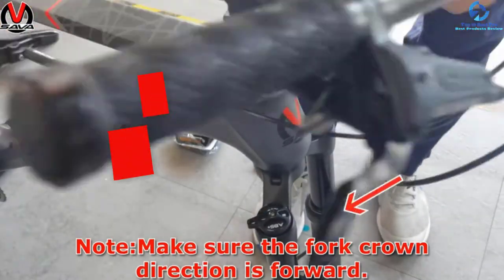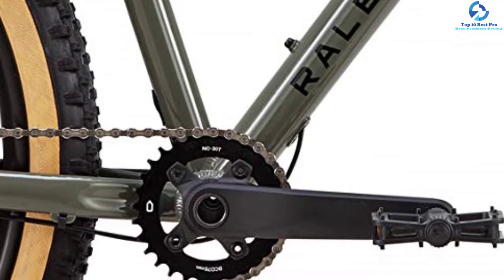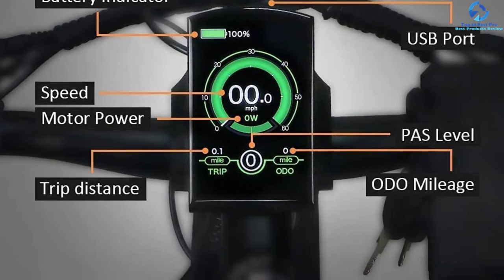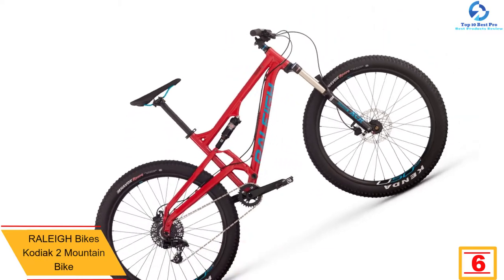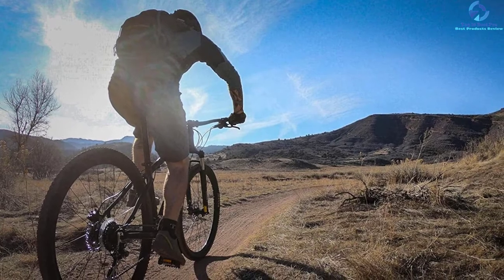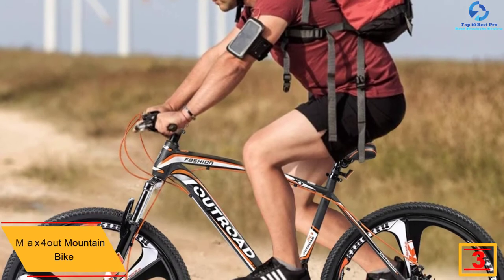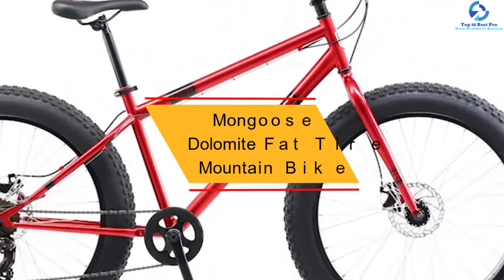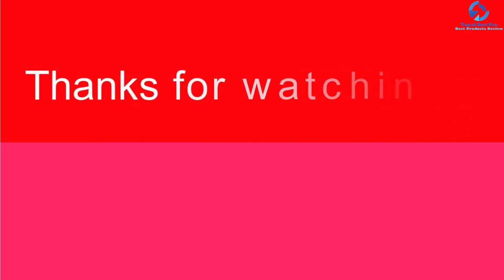Top 10 Best Mountain Bikes 2023 Reviews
➜ Links to the Best Mountain Bikes we listed in this video:

🔶 10. Diamondback Hardtail Mason Mountain Bike

🔶 9. Raleigh Tokul 1 Hardtail Mountain Bike

🔶 8. W Wallke X3 Pro 26 inch 48V Lithium Battery Mountain Electric Bike for Adult

🔶 7. Diamondback Line Hardtail Mountain Bike

🔶 6. RALEIGH Bikes Kodiak 2 Mountain Bike

🔶 5. Tommaso Gran Sasso 29er Mountain Bike

🔶 4. SAVADECK DECK300 Carbon Fiber Mountain Bike

🔶 3. Max4out Mountain Bike

🔶 2.  Mongoose Exlipse Full Dual-Suspension Kids Mountain Bike

🔶 1. Mongoose Dolomite Fat Tire Mountain Bike